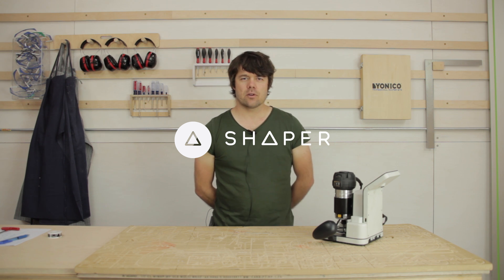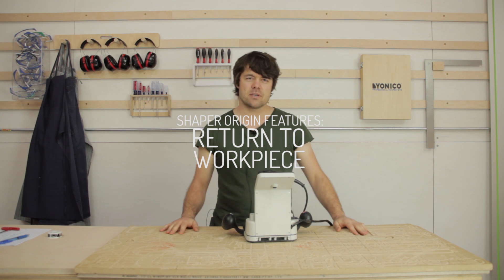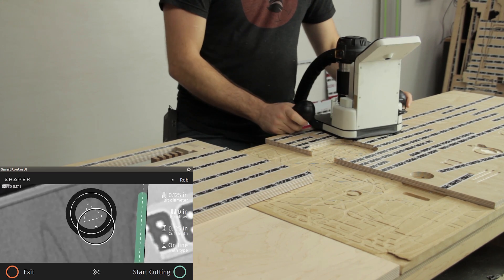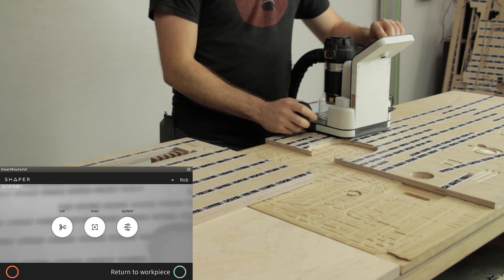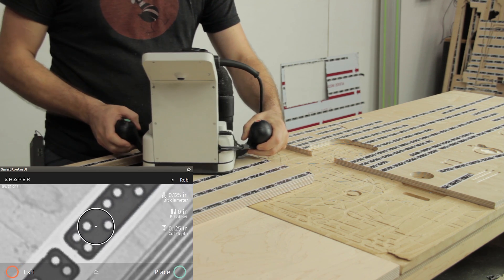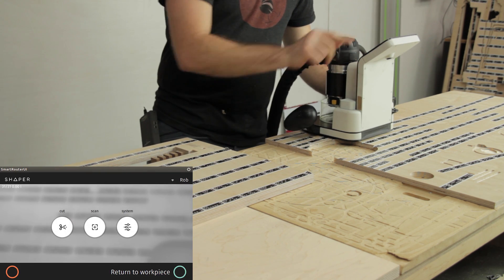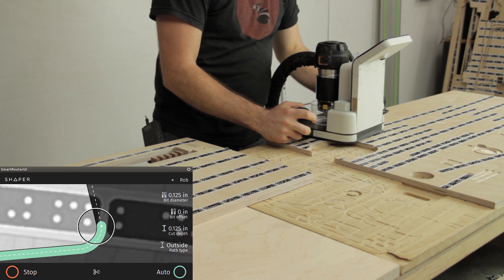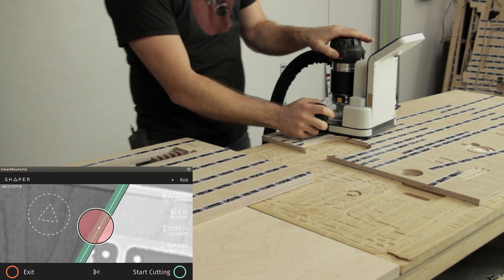Shaper Origin Features: Return to Workpiece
Shaper Origin is the world's first handheld CNC machine.

At Shaper, we're fusing computers with handheld tools to simplify the process of making. Shaper Origin uses computer vision to understand its location relative to a workpiece and precision motors to continuously fine-tune the spindle's position along your intended cutting path. We think of it as auto-correct for your hands.